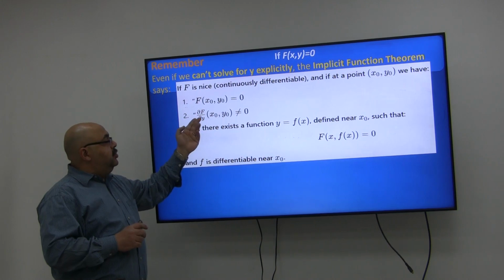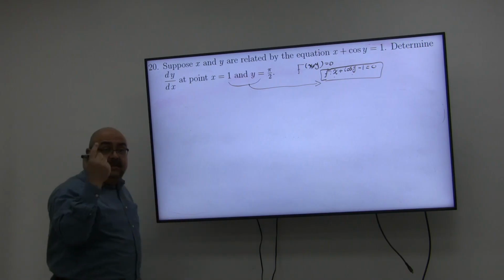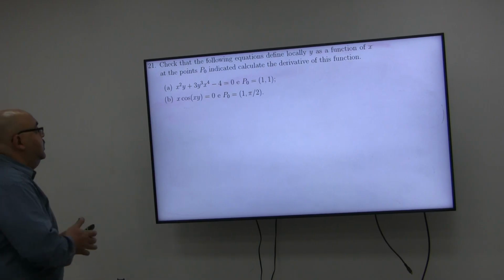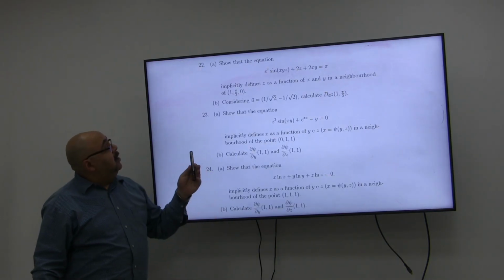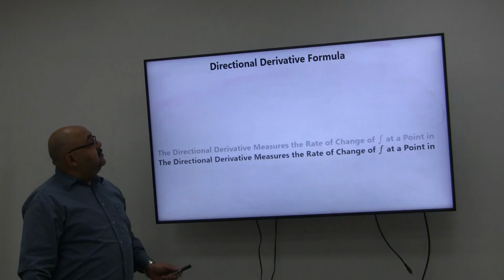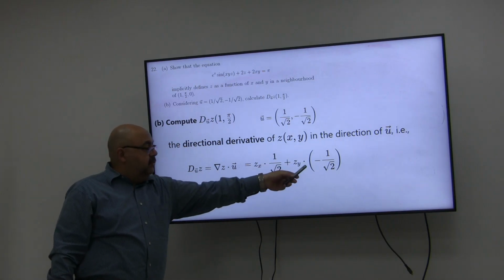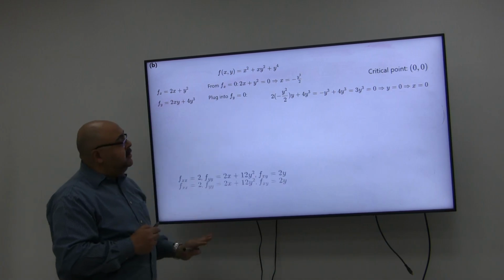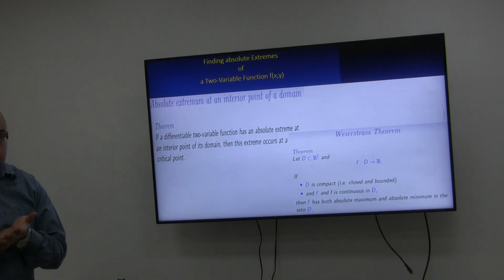IFT, Directional derivative, approx, Maximum P 4